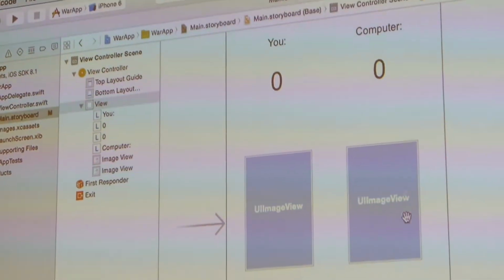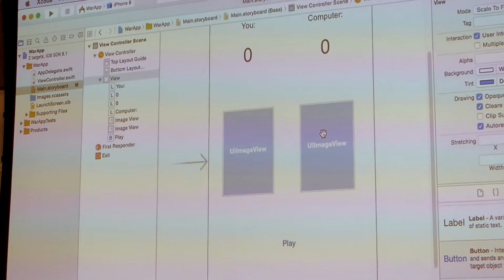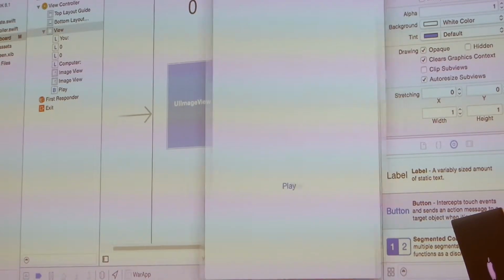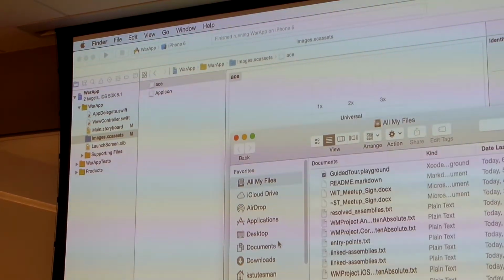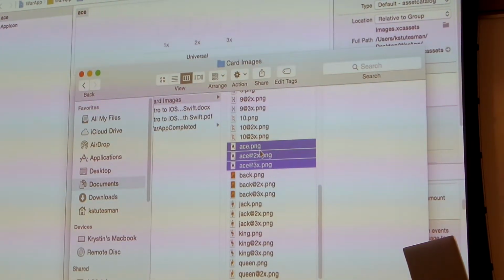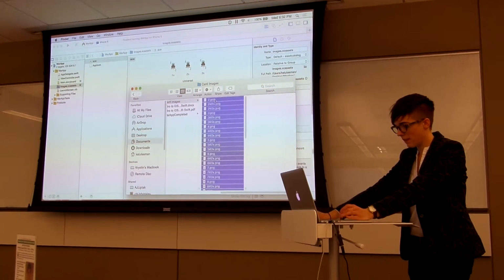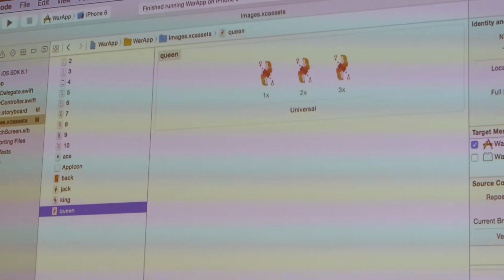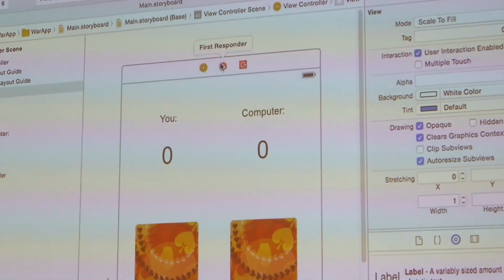Intro to iOS Development with Swift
Introduction to iOS Development with Swift featuring Krystin Stutesman. Have you ever wondered how iPhone apps are made? Here is a short clip of the nearly one hour presentation.